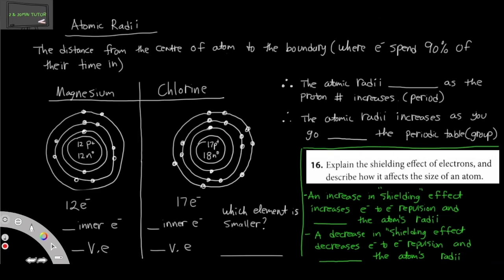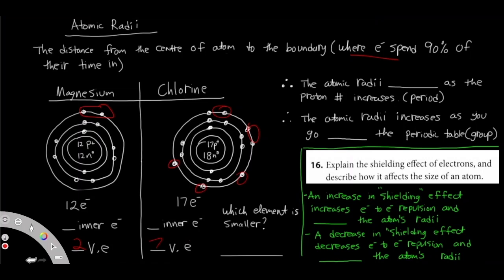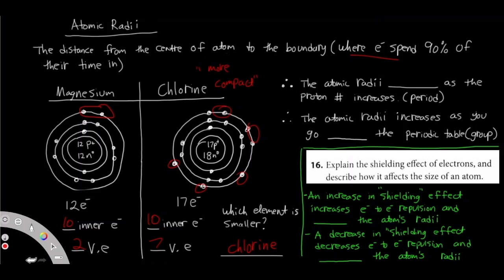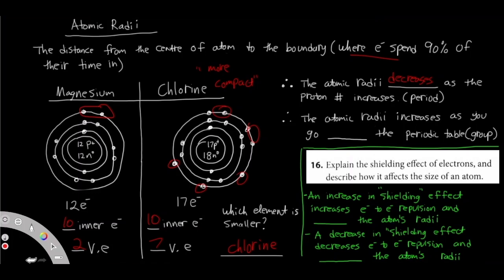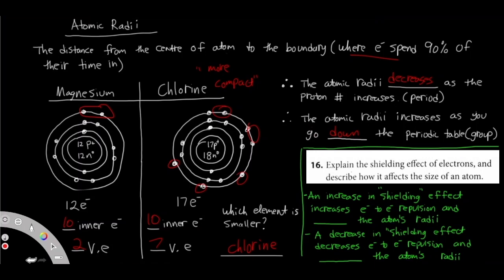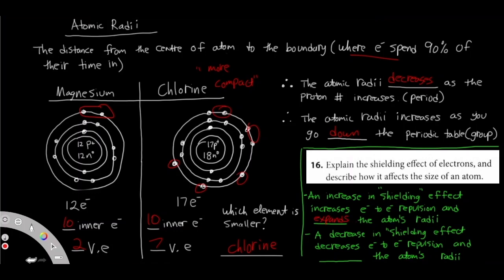Atomic Radii (2 Min) - effective nuclear charge, shielding effect, trends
Learn about how the atomic radius of an atom can affect its effective nuclear charge and how it increases or decreases using trends indicated by the periodic table. The shielding effect is an indicator of whether the atom will greater or lesser in size.

[2&20minutetutor]
[2and20mintutor]
[2and20minute tutor]